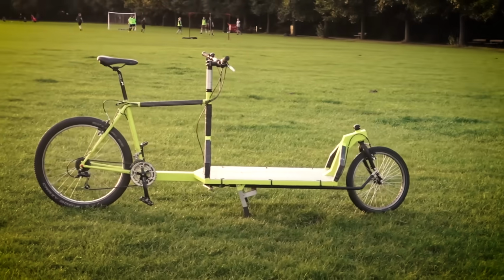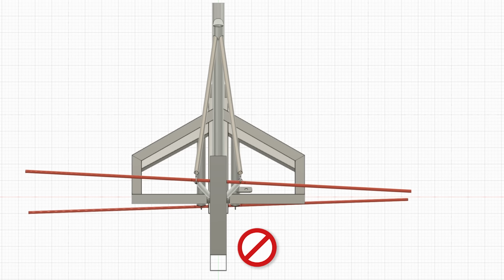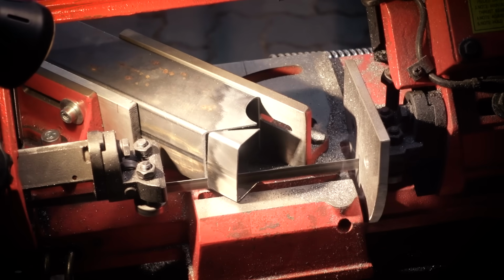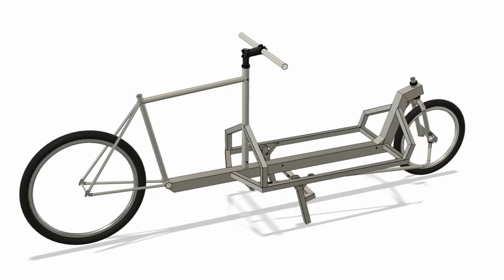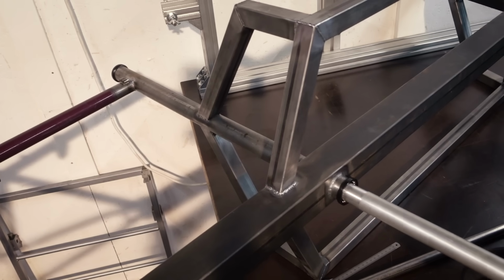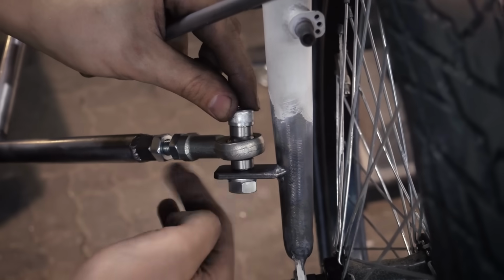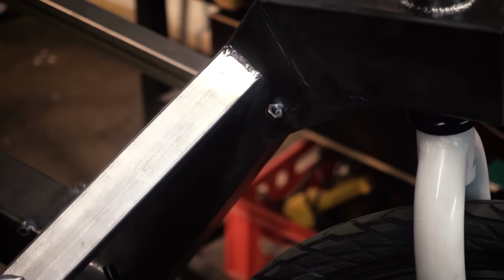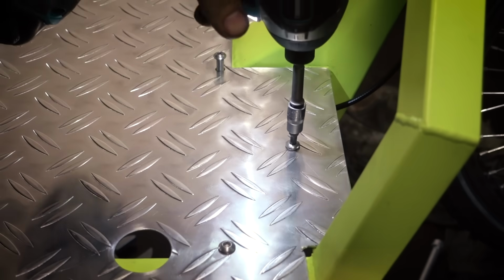How to Build a DIY Cargo Bike (Plans available!)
Ever since I built my first cargo bike and uploaded some pictures of that build to reddit, I've been getting many questions about the bike, how to make it and on cargo bikes in general. Since so many people seem to be interested in building this kind of bike, I've finally decided to put out a proper tutorial on how to build one. Even with a long video like this, it's impossible to include all the necessary information like measurements, so I also made a set of plans to cover all the numbers and theoretical stuff.

So this is a deviation from the video format I used to do so far and I'm interested to hear how the audience likes it. I'm considering making more videos like this that focus on teaching/explaining things more.

TIMESTAMPS
0:00 Opening
0:46 Introduction/Backstory
1:46 Bike Overview
2:32 Materials Overview
4:37 Frame Jig
6:26 Cutting Donor Frame
7:30 Building new Downtube
14:45 Adding Gussets
16:03 Building Cargo Bay
18:44 Building Steering Shaft
21:33 Building Steering Linkage
27:42 Building Kickstand
30:57 Frame finishing touches
32:50 Painting
33:57 Making Cargo Bay Cover
34:51 Final Assembly
37:12 Final Words/Ending Montage